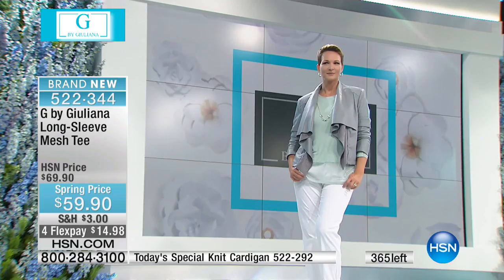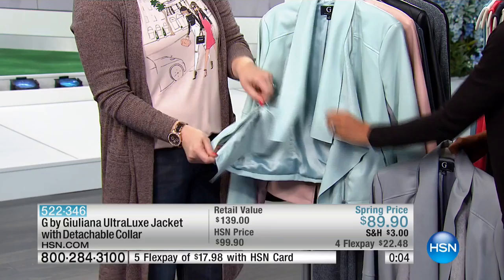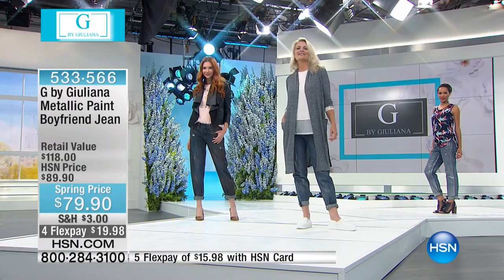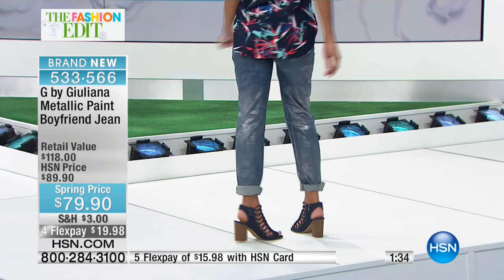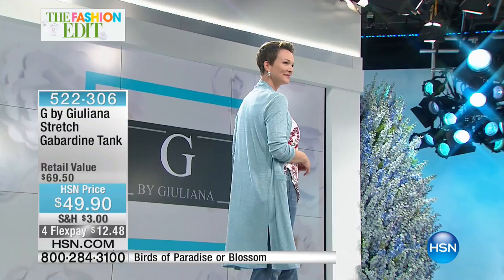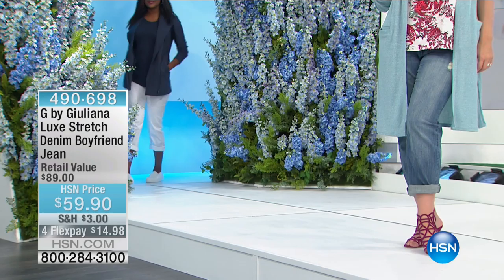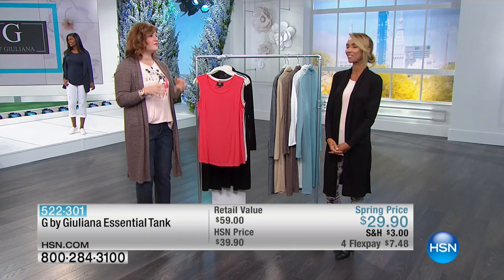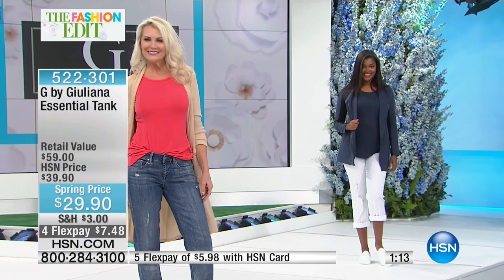10.75ctw Absolute Baguette and Pav Line Bracelet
10.75ctw Absolute Sterling Silver Baguette and Pav Line Bracelet

They've seen nothing yet. Dazzle the public when you finish off outfits with this bracelet's icy twinkle and fizzy shimmer.